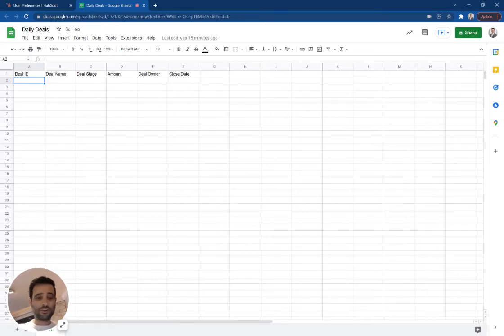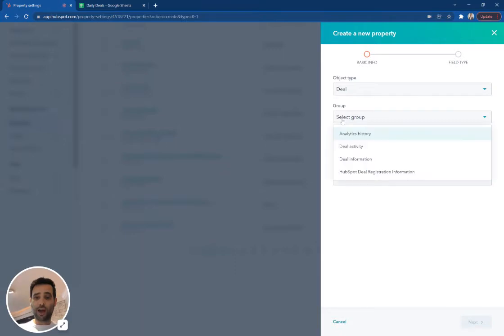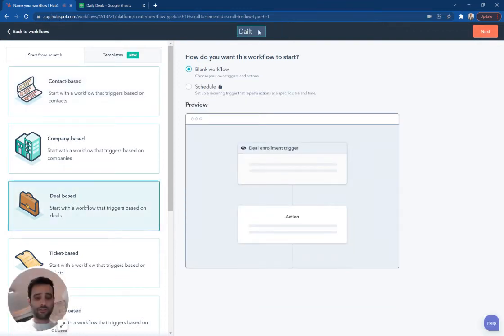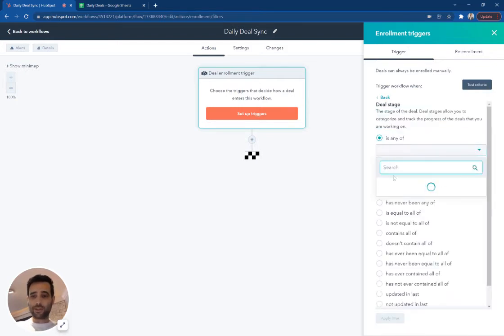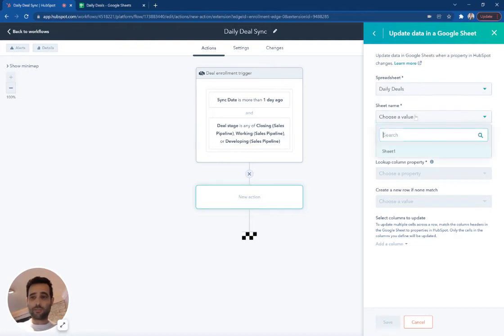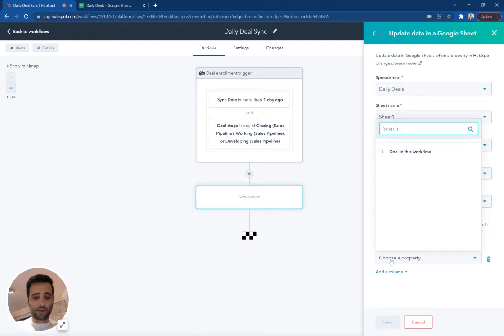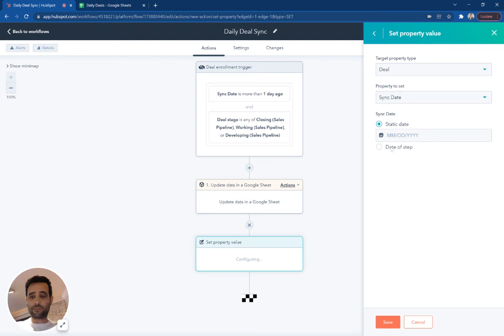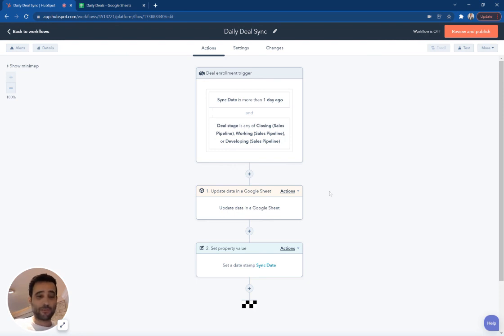How to Sync HubSpot Deals to Google Sheets on a Daily Basis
Use HubSpot workflows to sync your deal data to Google Sheets each day. Map an unlimited number of properties and records!